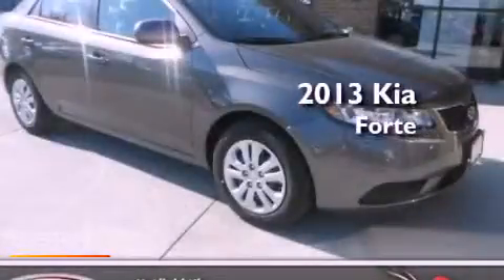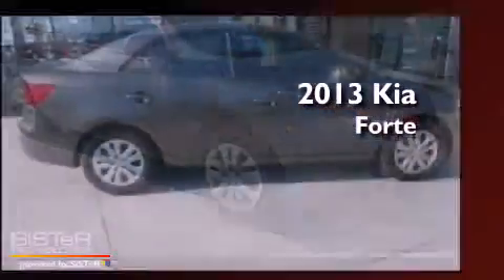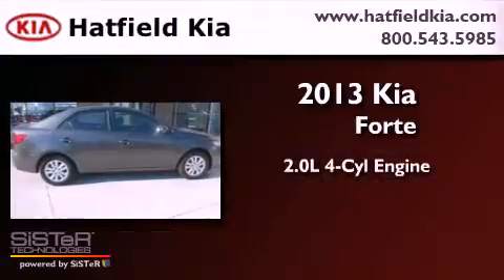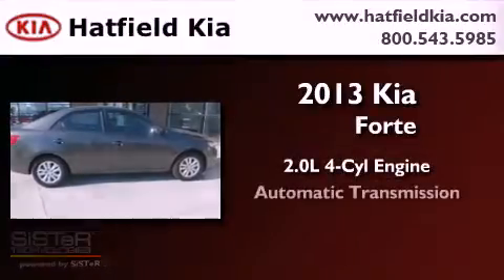2013 Kia Forte Columbus OH 43228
Year : 2013
 Make : Kia
 Model : Forte
 Engine : 2.0L I-4 cyl
 Trans . : 6-Speed Automatic

 2013 Kia Forte Columbus OH